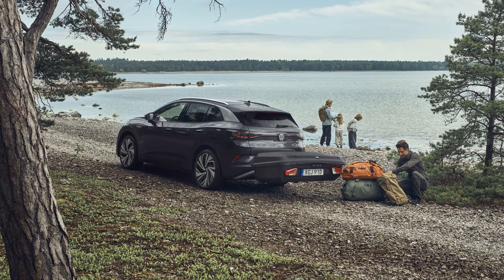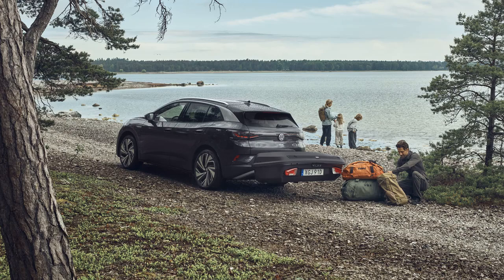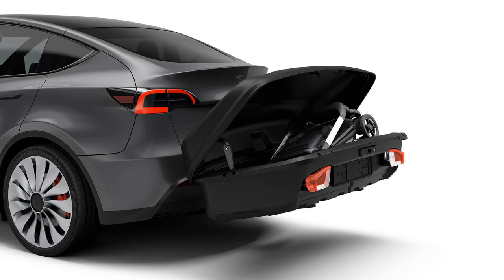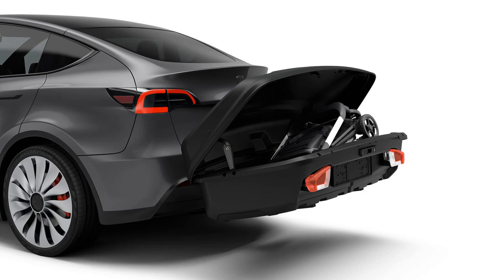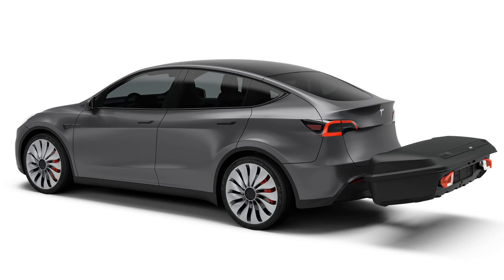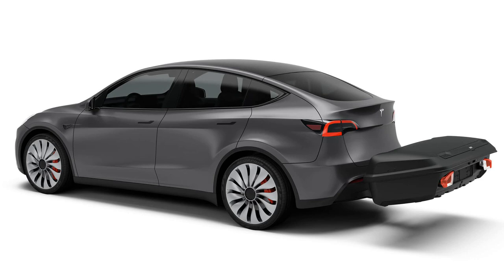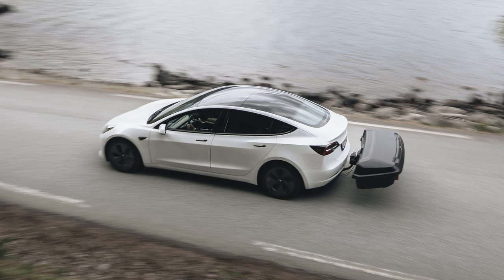Thule's new car storage box can actually improve your EV's range